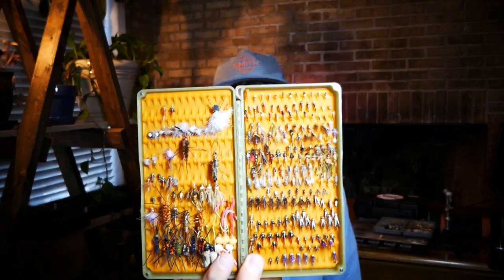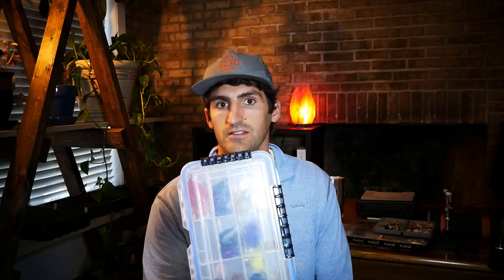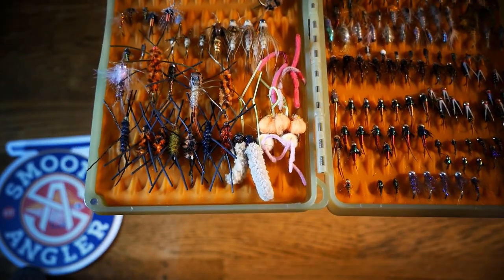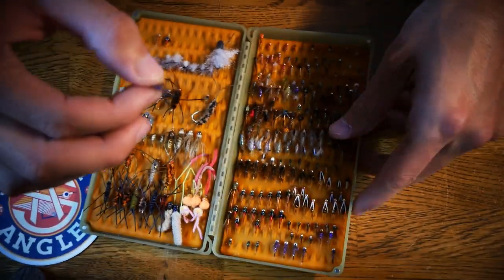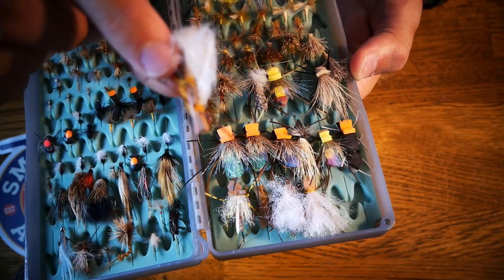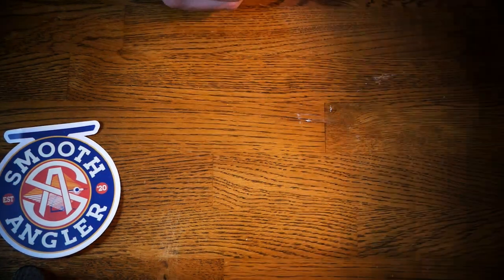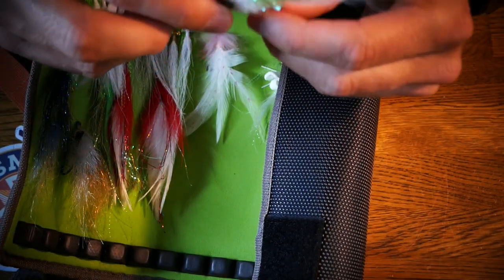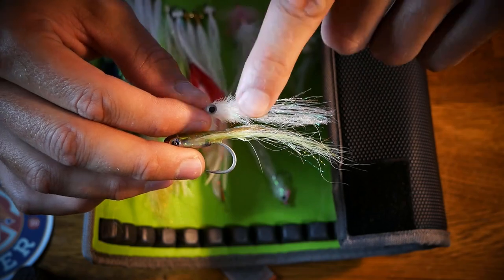Smooth Angler - Guide Flies Series - Episode 1 - What is a Guide Fly?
Guide Flies are patterns that a "easy" to tie allowing a guide to fill his or her box for clients.  There are a lot of different patterns out there, but we plan to share some of our favorite patterns that don't require a ton of materials and will cut down your time at the vice.

Book a trip or explore other content:
Smoothangler.com

Flies shown tied by:
Alex Howell
Elijah Saint Blancard
Capt. Caleb Andrews
Justin Feehan
...and a few others